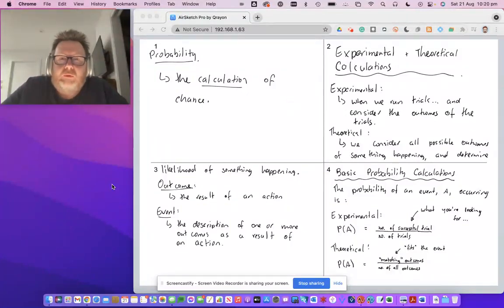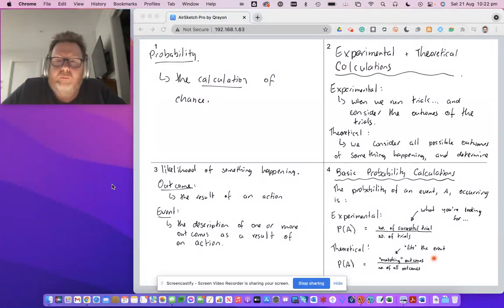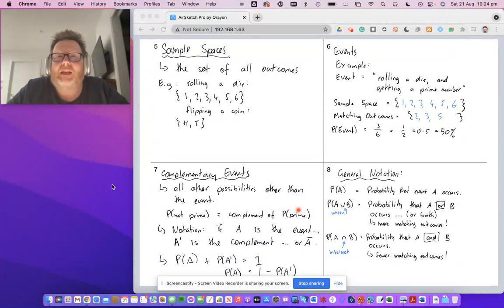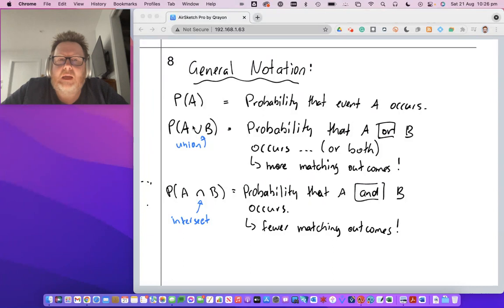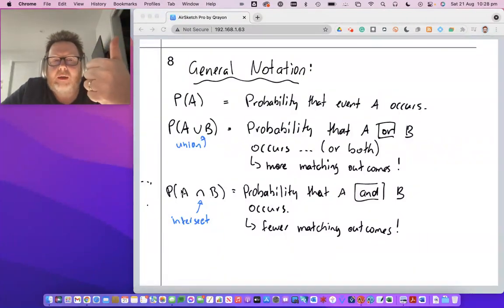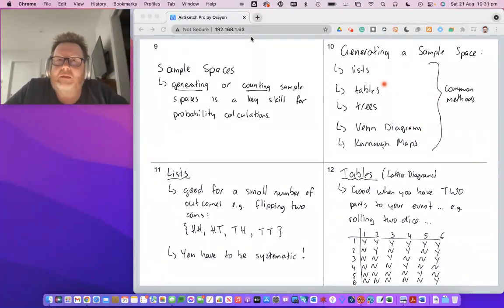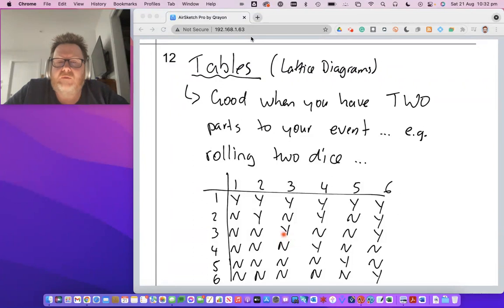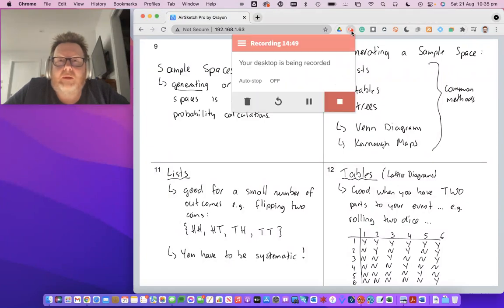MM315 Prob - Intro.webm